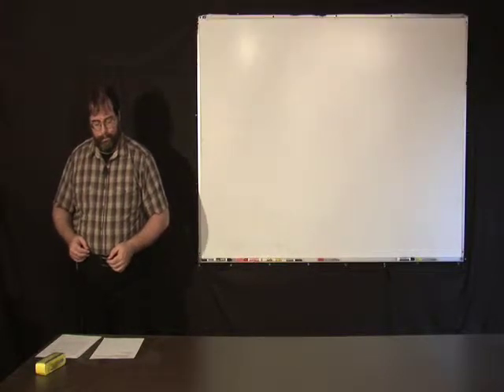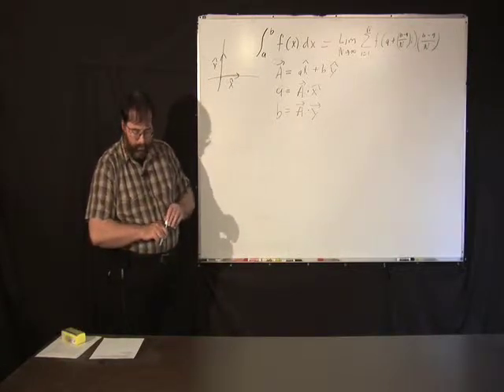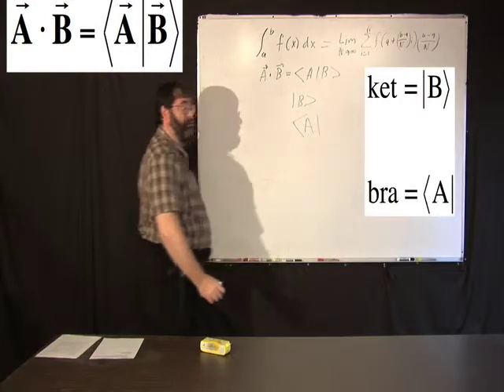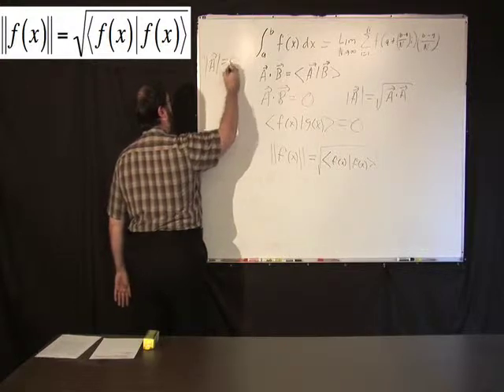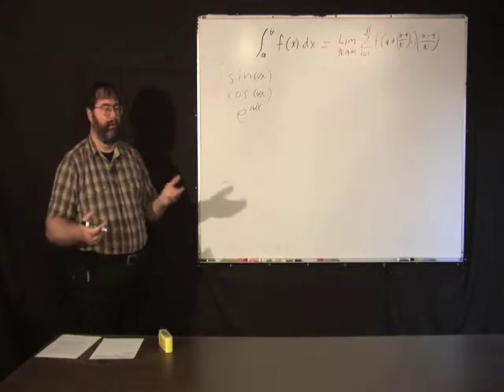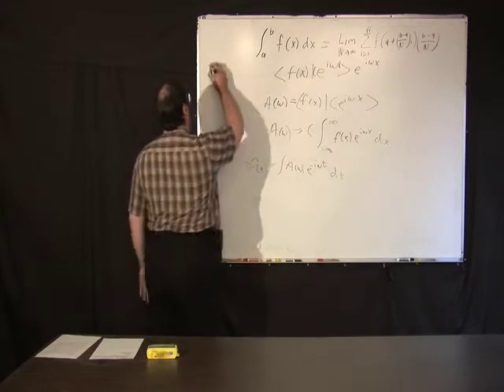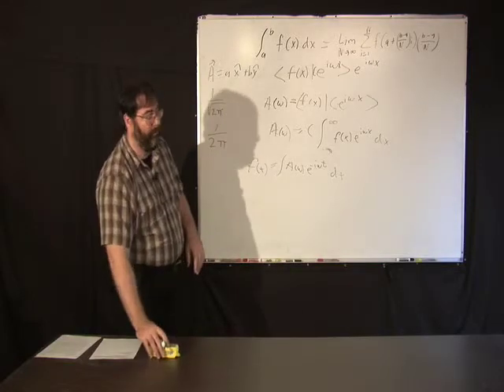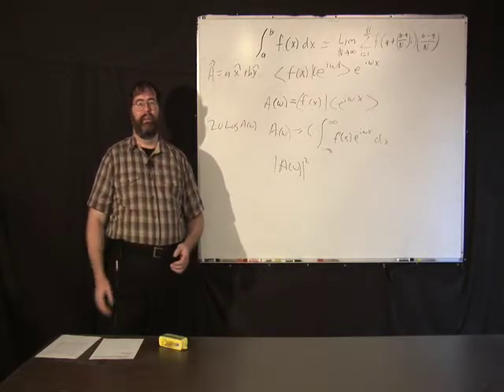Episode22 - Music to the Ear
This is a discussion of frequency, Fourier transforms, and the mathematics of signals.